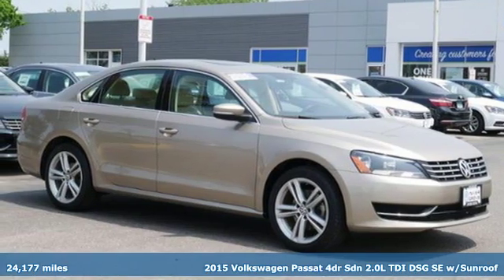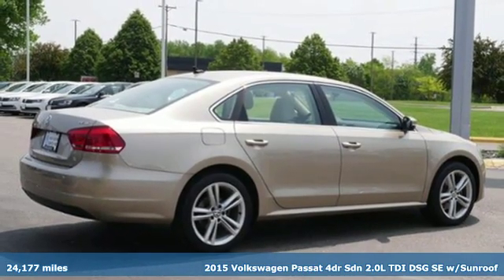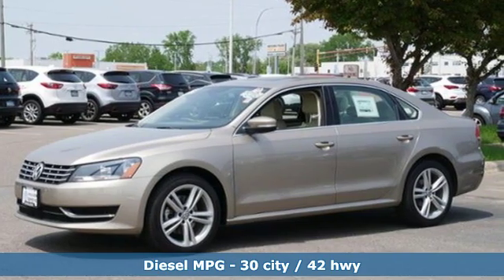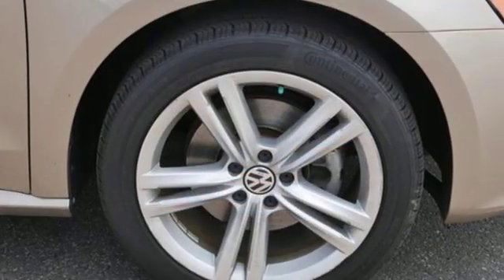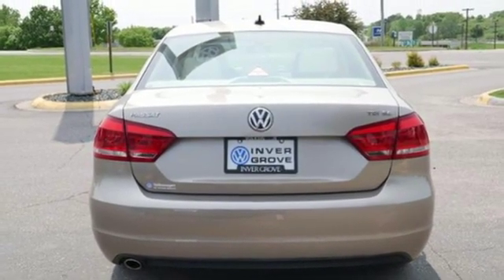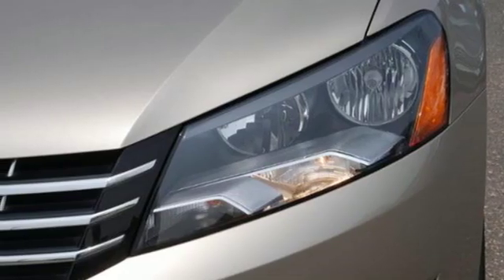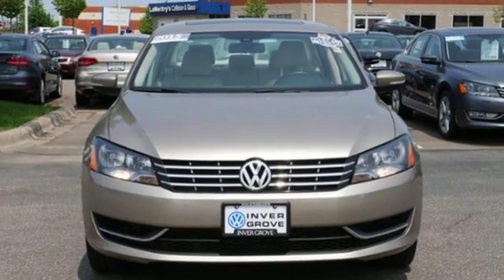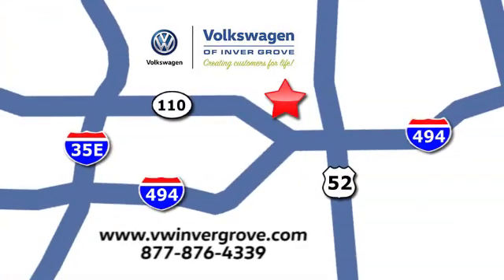Used 2015 Volkswagen Passat Saint Paul MN Minneapolis, MN G90990P - SOLD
Year: 2015
Make: Volkswagen
Model: Passat
Trim: 4dr Sdn 2.0L TDI DSG SE w/Sunroof 4Cyl
Engine: 122 L 4 Cyl. Cyl.
Transmission: 6-Speed A/T
Color: Titanium Beige
Interior: Cornsilk Beige
Mileage: 24177
Stock #: G90990P
VIN: 1VWBV7A35FC015755

Address:
1325 50th Street East